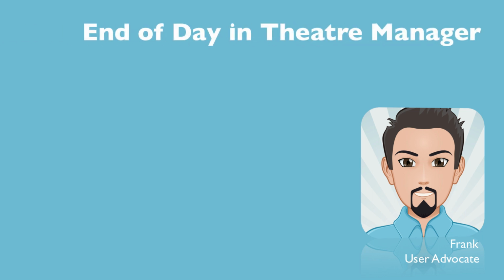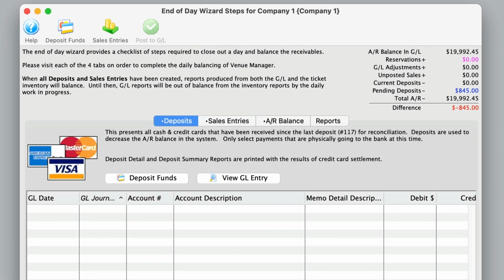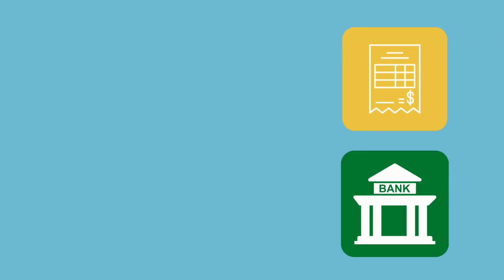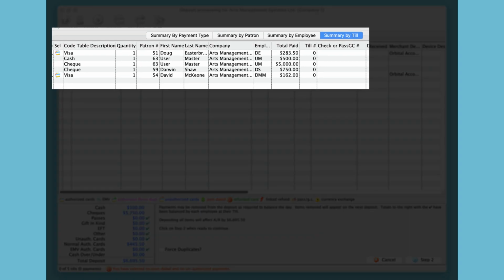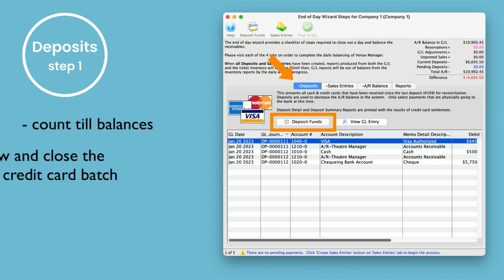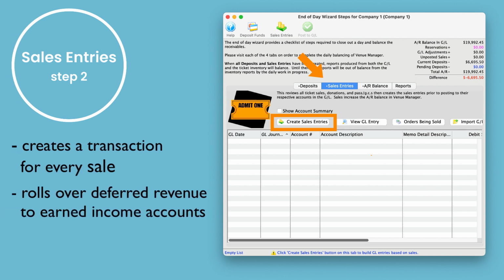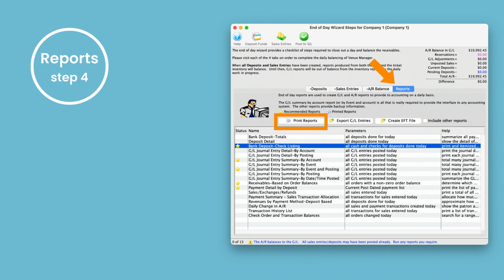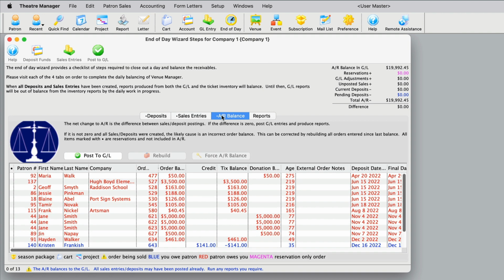End of Day in Theatre Manager | What is End of Day?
Welcome to the End of Day series for Theatre Manager. In this video, we touch on the basic concept of closing out a financial shift, AKA: the End of Day. While watching the End of Day playlist in order is encouraged, users can view any tutorial to touch up on skills and best practices as needed.